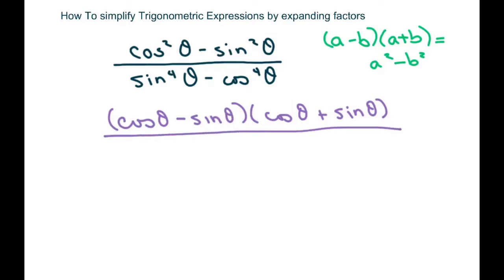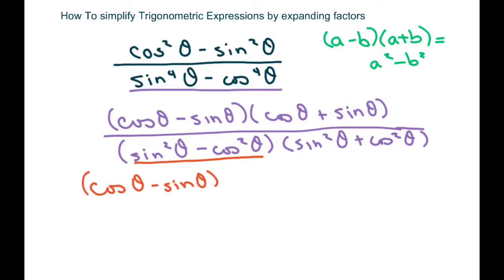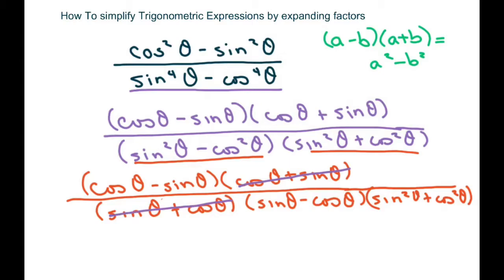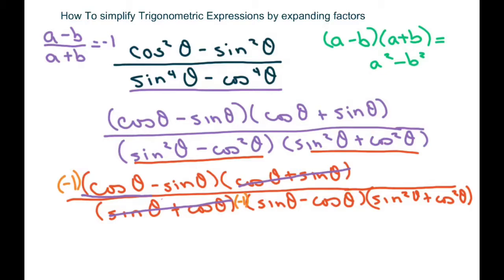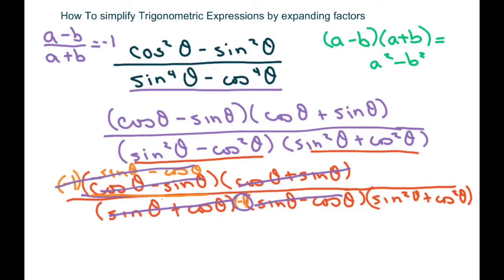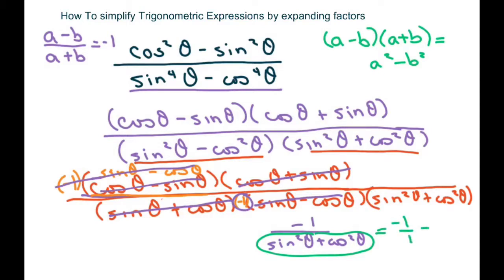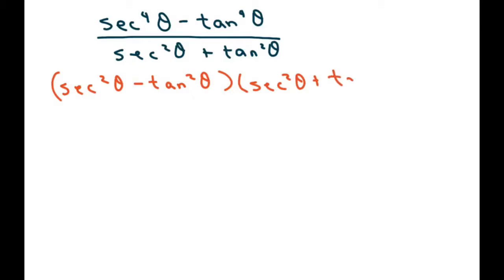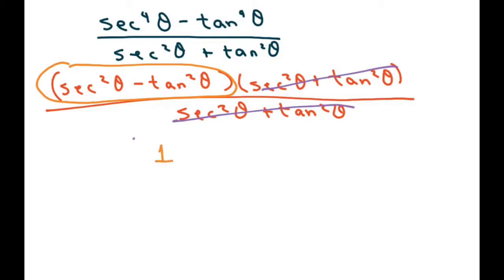How To Simplify Trigonometric Expressions By Expanding Factors. (Difference of Squares)